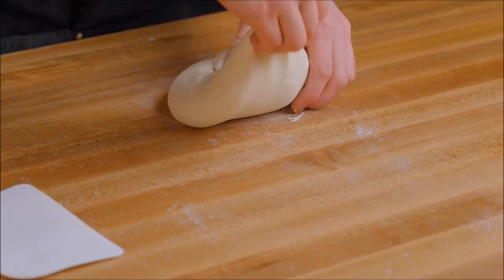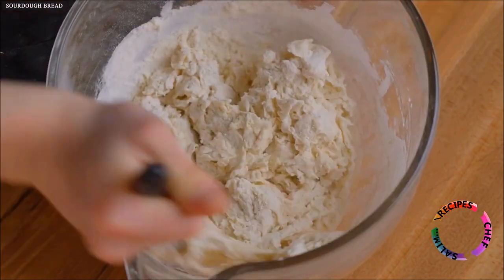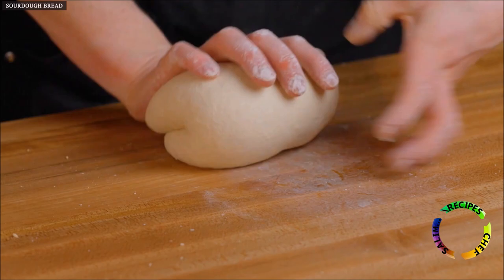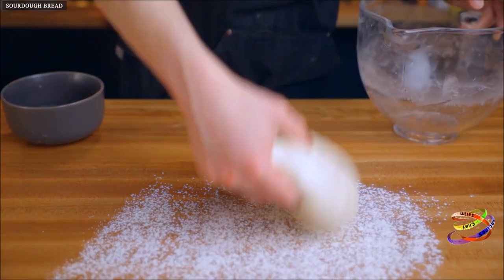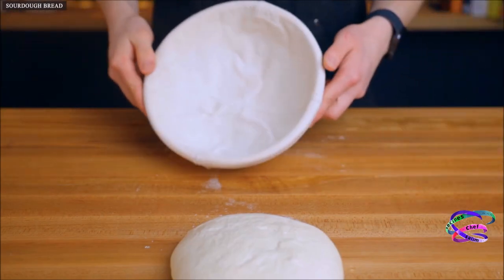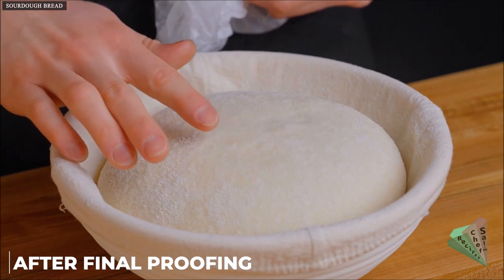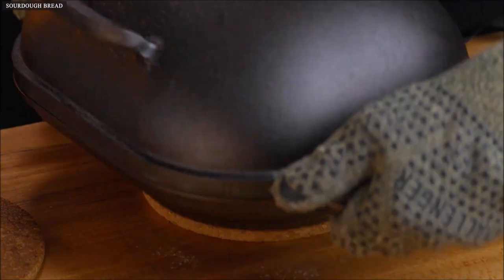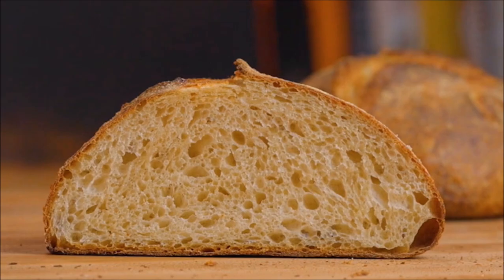Sourdough Bread Dough Mixing Shaping Baking Recipe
Sourdough bread contains higher Lactobacillus bacteria than fresh leavened bread. dough made to rest for a long time Higher Lactobacillus means less phytic acid. And what does that mean? More mineral absorption increases (especially for those with iron and calcium deficiency) and facilitates digestion. You can keep it in the fridge for a long time, periods such as 2 weeks 1 month, long-lasting bread that stale late
When I want to get away from the troubles of the world a little bit, I knead bread. It is my reason for thousands of gratitude that a miracle emerges from the mixture of flour and water. I have been making sourdough bread at home for about a year. It is worth all the tiredness and effort to feel the texture of kneading and the change of its structure during the folding, especially the smell of cooking.

0:00​ - INTRODUCTION, INGREDIENTS YOU'LL NEED
0:20​ - MIXING DOUGH
2:04​ - ADDING SALT AND KNEADING
2:40 - BULK FERMENTATION
3:22​ - SHAPING AND BENCH REST
4:37​ FINAL SHAPING AND FINAL PROOF
5:58 - BAKING